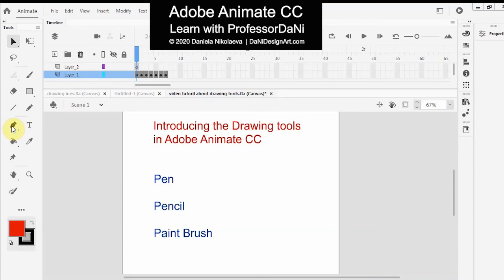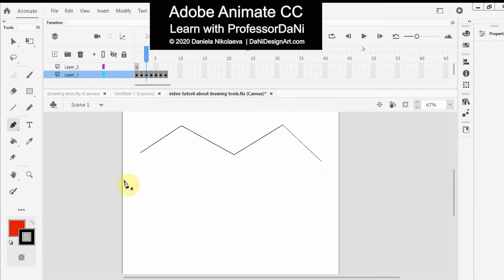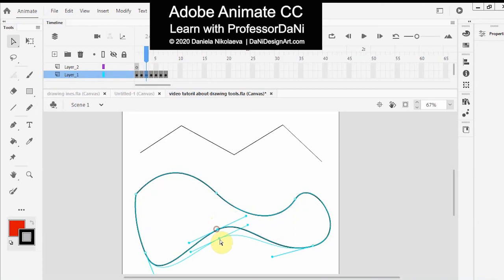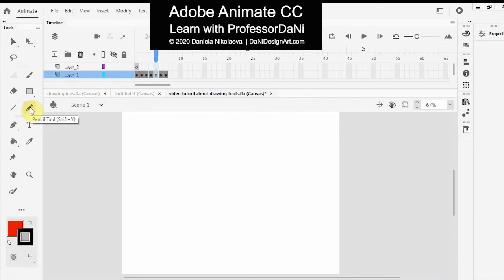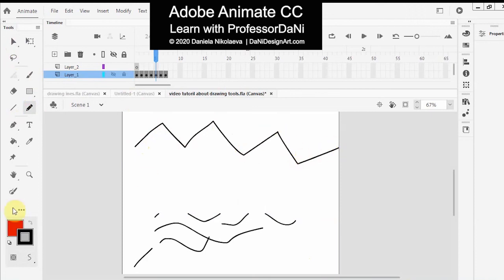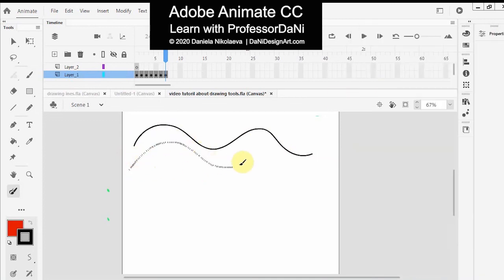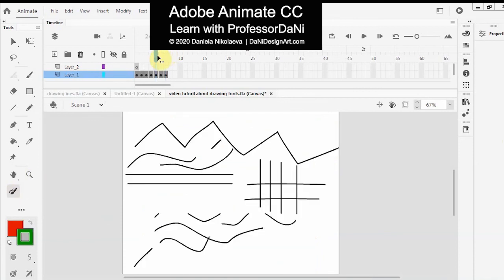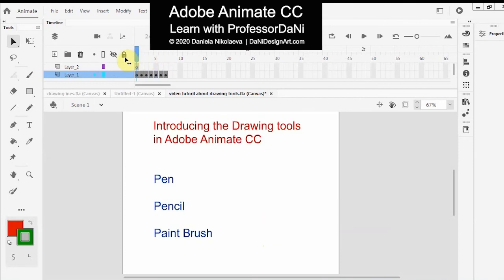Adobe Animate CC 2020 tutorial: Drawing Tools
Clear and detailed introduction to the Adobe Animate CC drawing tools. Pen tool, Pencil, and Brish tools and tool options. Learn the drawing tools with prpfessorDaNi